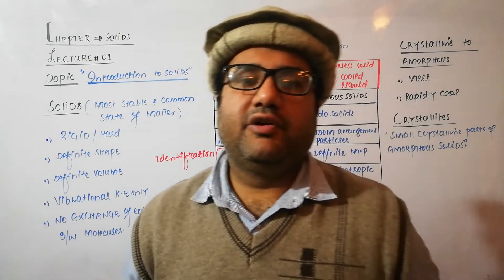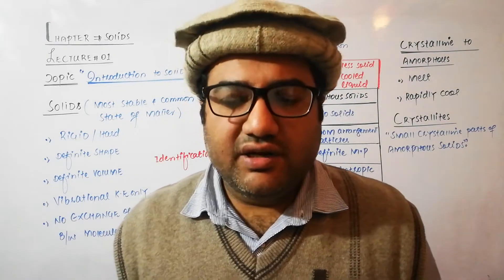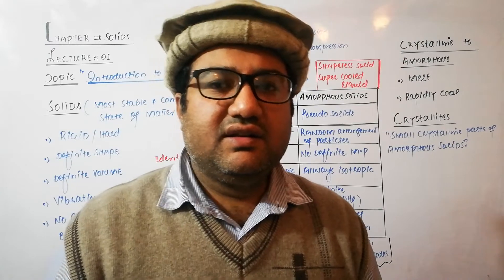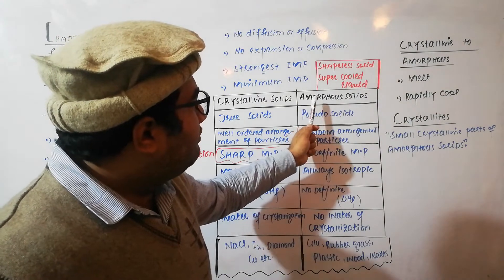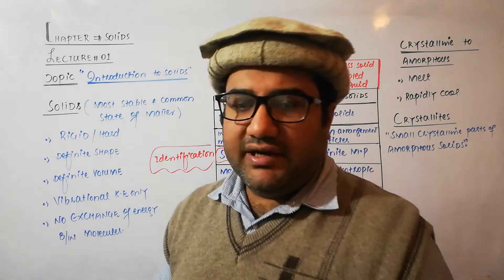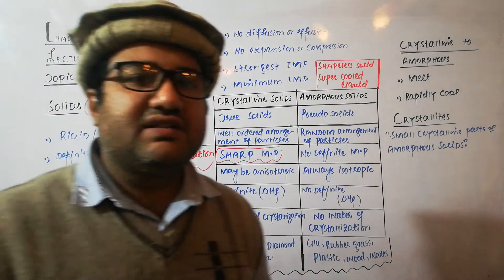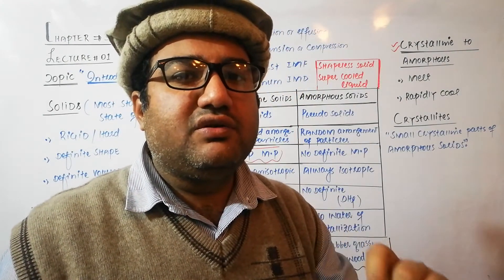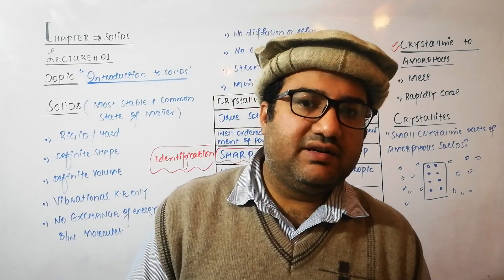Solids Definition | Crystalline & Amorphous Solids difference | Amorphous solids examples | Class 11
This lecture describes general properties of solids and the difference between Crystalline and Amorphous solids. This lecture is useful for students of class 9,10,11 especially and somewhat for students of Class12 & levels. It may also help students of NEET, JEE and other entrance tests